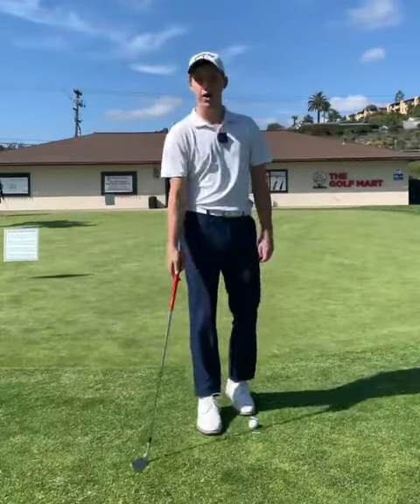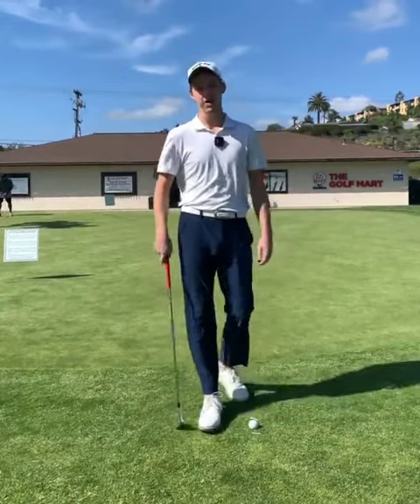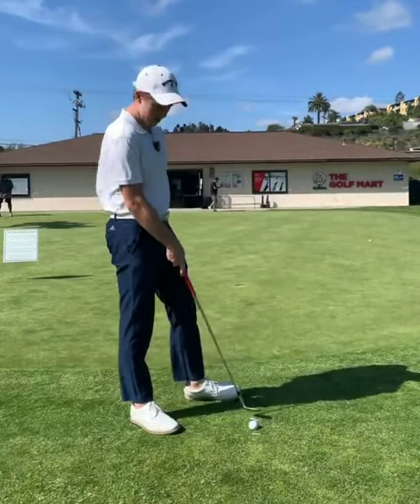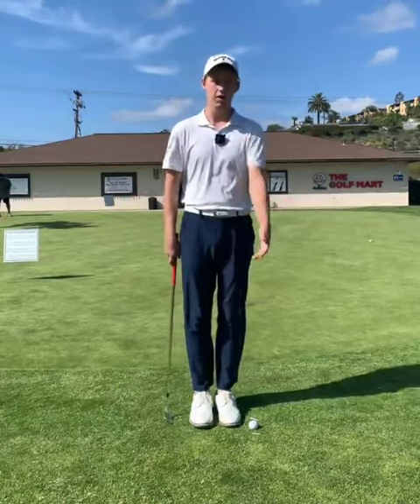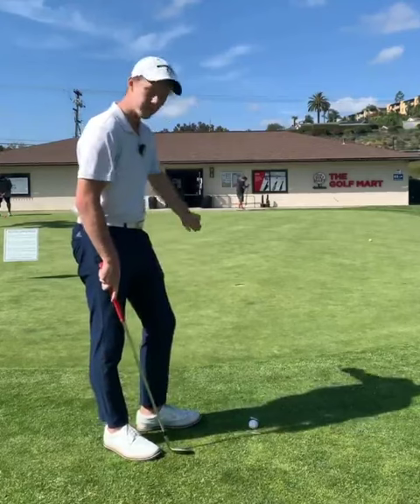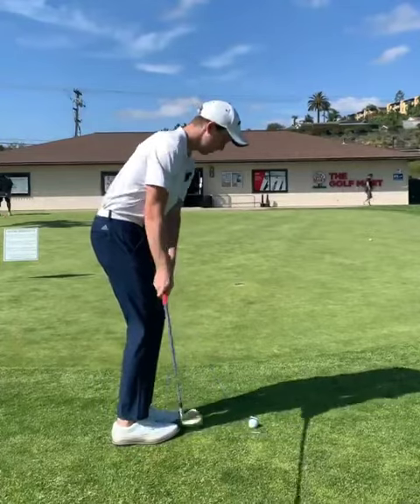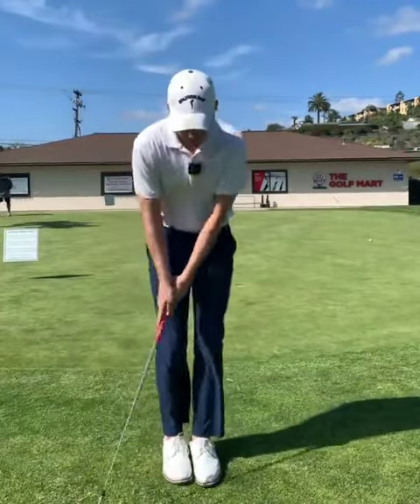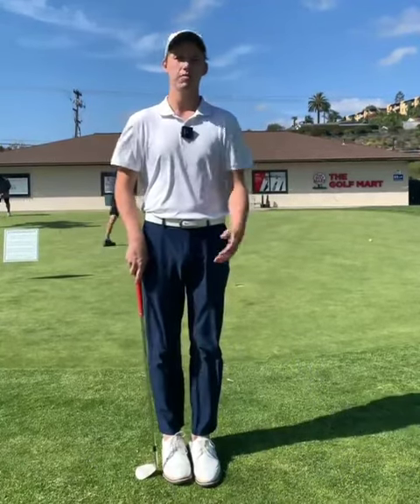golf tips and tricks🏌️‍♀️🏌️‍♀️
golf tipshow to play better golfgolf swinggolf swing tipsbeginner golf tipsgolf swing traininggolf swing slow motiongolf swing basicsgolf instructiondanny maude golfgolf lessonsgolf driver tipsgolf slice fixhow to play golfgolf driver drillsgolf advicebecome a better golfertwitter golf

drake 21 meme
21 can you do sum for me
243 rifle
adesanya vs pereira
badut
balonku ada lima lucu
barongan singa
best football skills
bunda chordtela
cartoon cartoon cartoon cartoon
cat passed away
chris brown
conditioner untuk rambut kering dan..
cow videos
cricket
daku
deji vs floyd mayweather
dev joshi
dhinchak pooja
drzavni posao vasko zabata
familia melimi
franco escamilla el niño de los cigarros
fukrey boys cartoon
game
golf tips
hollow
how to draw a boy
interview cristiano ronaldo
iron man
jake paul andrew rate
jessica soho
sulap karet
tate vrs jake paul
thunivu varisu whatsapp status tamil
virat kohli bowling
yang panco
şarkı dinle
logg lys
Lalo
olyls
biälil3laalls
ELF
pekan olahraga provinsi riau 2022
pen tricks easy
polis sireni
private f16
putih abu abu
reaction to peaky blinders
review phim
robo automatico roleta
roe jogan
roll no 21
ronaldo entrevista
sapi
selanik gevreği tarif
smart watch order
Song
stye eye treatment